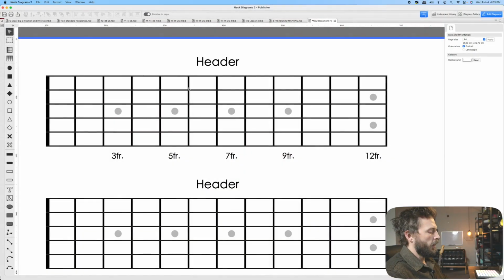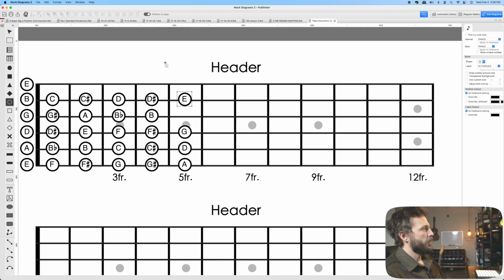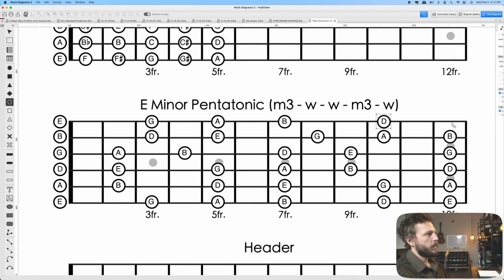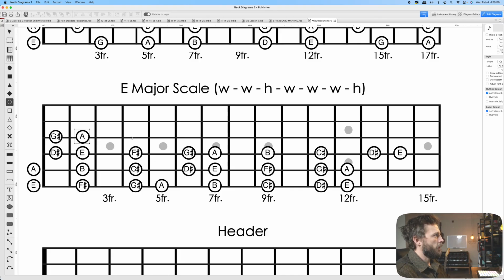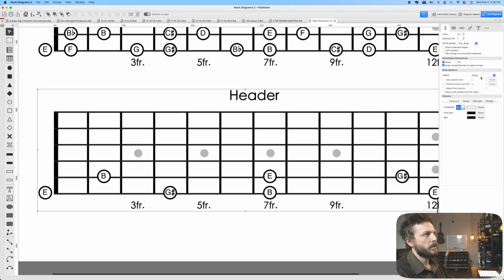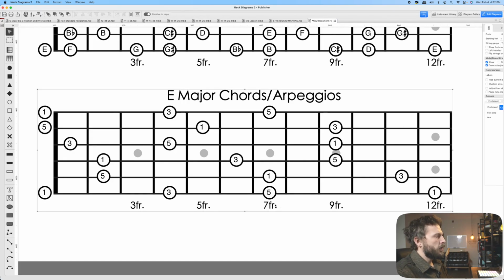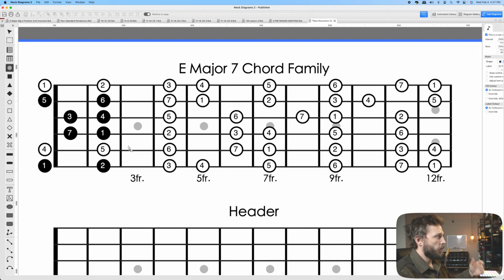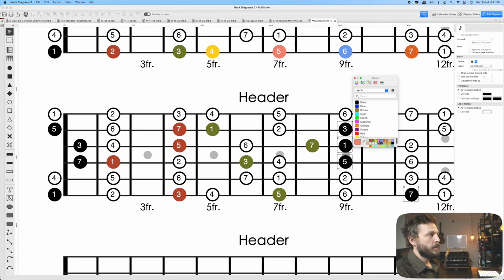Mapping The Fretboard: How To Create Visual Aids For Practice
Mapping the Fretboard is one of the best ways for you to gain a better understanding of how the guitar is laid out. You can deepen your knowledge and ability to navigate the guitar by creating your own visuals, and in today's lesson I take you into a program that I use to create diagrams and map out the neck, and show you how I think about the fretboard.

You don't need to use software though! You can do it by hand, just like I did when I was learning guitar. I used to scratch out diagrams on notebook paper to try and master different chord or scale patterns, and there's a lot to be learned from doing that.

If you want to go deeper and really decode the way that patterns lay out across the fretboard, creating your own "fretboard maps" is a great way to practice away from the instrument. That way you'll have an easier time navigating the patterns when you have a guitar in your hands.

00:00 - Intro To Fretboard Mapping
01:49 - Fretboard Mapping Software
02:10 - Visualizing The Way The Guitar Is Tuned
07:41 - Pentatonic Mapping
13:38 - Major Scale Mapping
18:45 - Chord/Arpeggio Mapping
25:56 - 7th Chord Family
31:15 - Mapping 7th Chord Inversions
33:38 - Conclusion